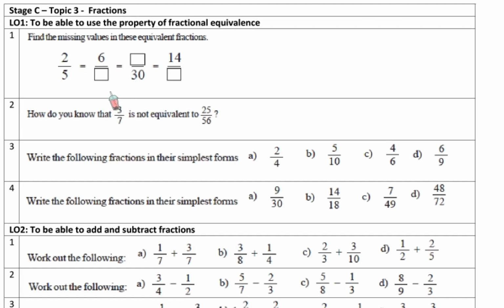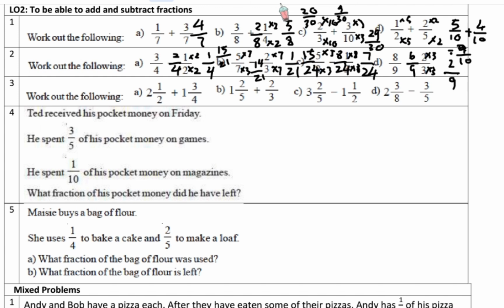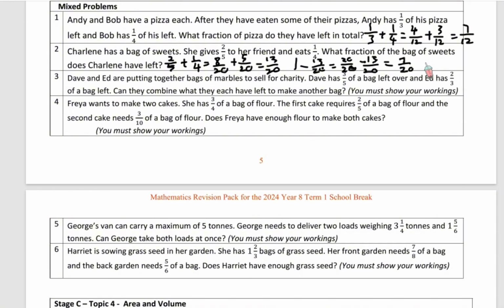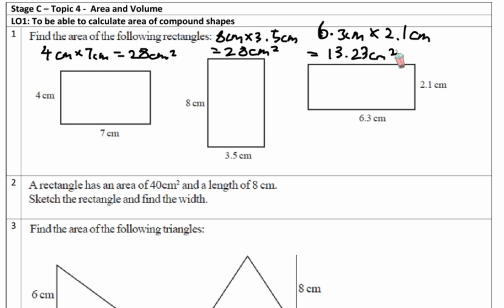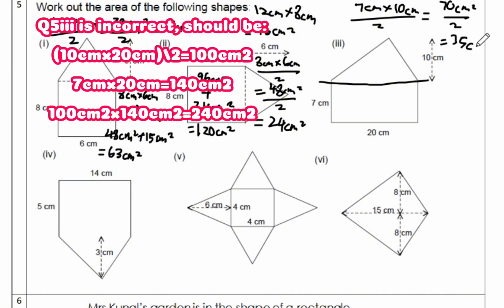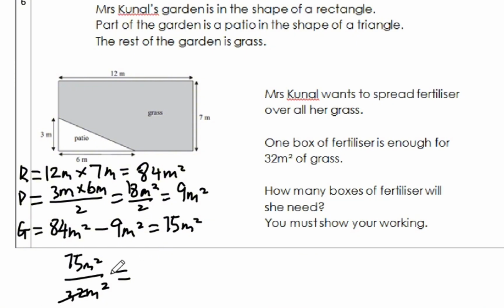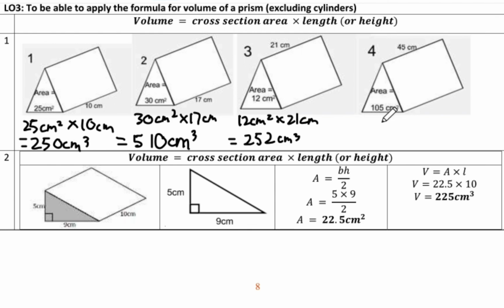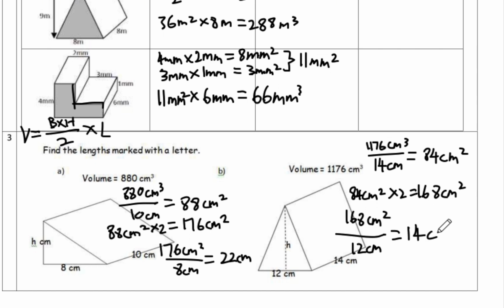2024 Year 8 Term 1 School Break - Mathematics Revision Pack Video Recording (2 / 4 Videos)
2024 Year 8 Term 1 School Break - Mathematics Revision Pack Video Recording (2 / 4 Videos) - Recorded by Wong Zi Yu from Year 8 Courage